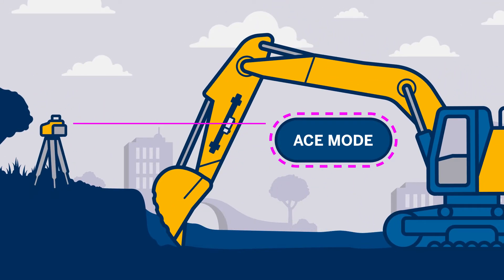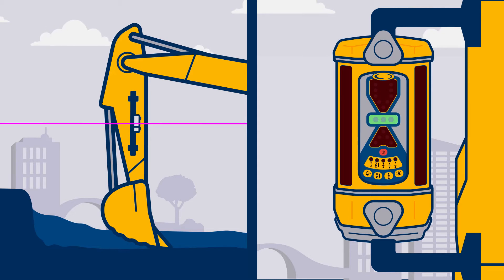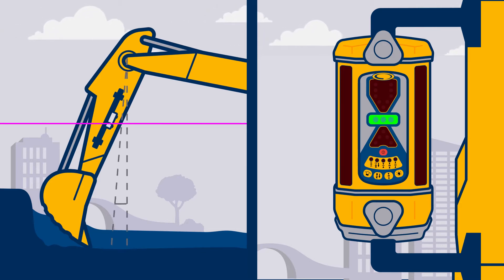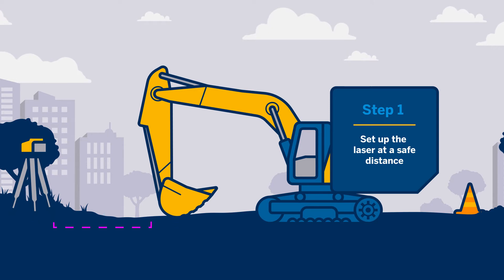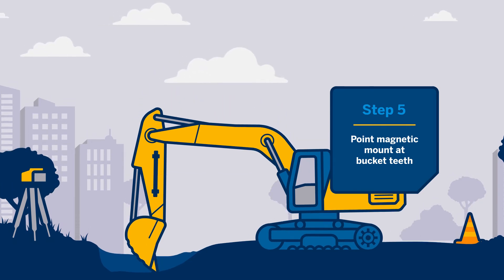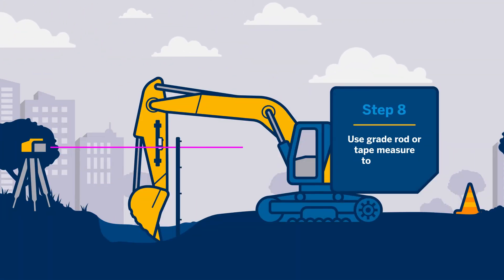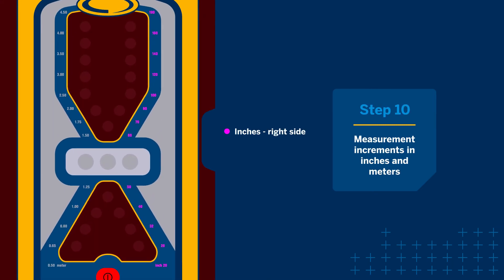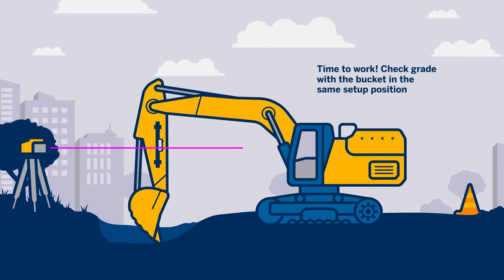LR Receivers: Instructions for Angle Compensation Mode (ACE Mode)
Online training courses for the LR Receivers and most Spectra Precision products can be taken by visiting creating an account at learn.trimble.com

For more information on all Spectra Precision products visit us at spectralasers.com